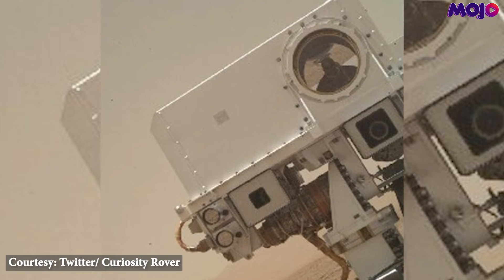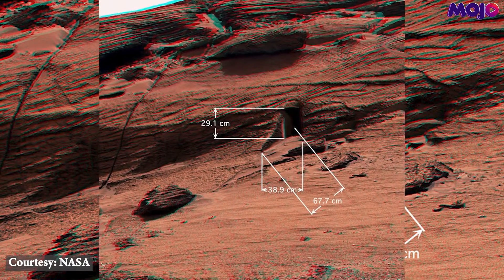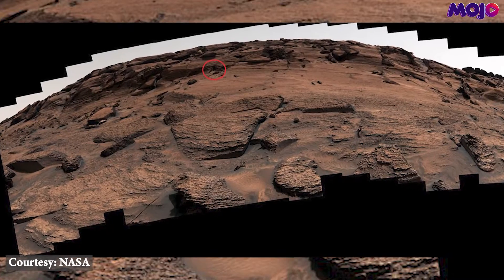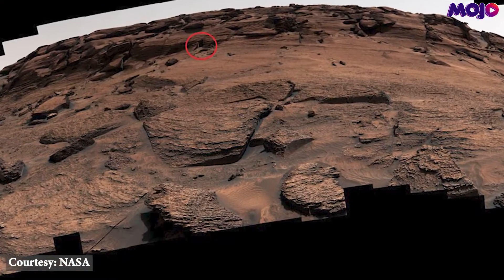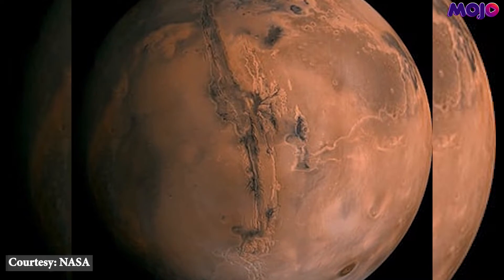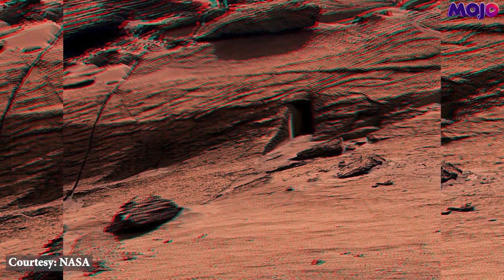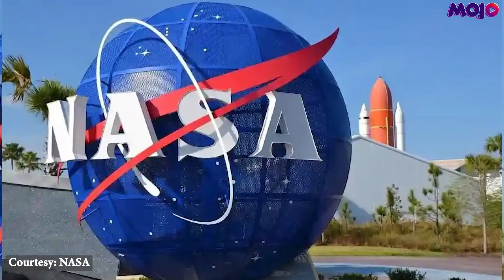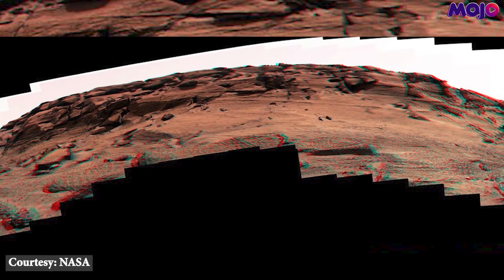Is There A Doorway On Mars? | Here's What It Actually Is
In one of the recent images captured by National Aeronautics and Space Administration's (NASA's) Curiosity rover on Mars shows an unusual structure in the rocks that looks like a neatly carved out doorway. The internet has been abuzz since saying its a doorway cut into a cliff on Mars.

But scientists behind NASA's Curiosity rover, which snapped the pictures earlier this month, said that while the strange door-like feature on Mars provides a fascinating "doorway into the ancient past," it is perfectly natural rather than the work of some aliens in hiding.

Support Independent Journalism. Support Mojo.